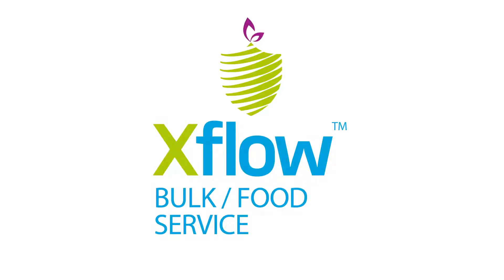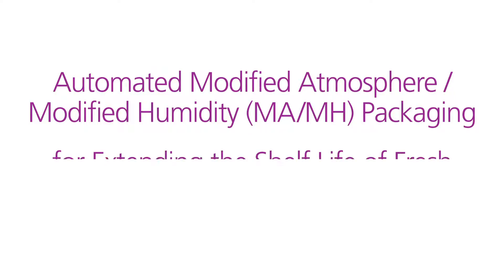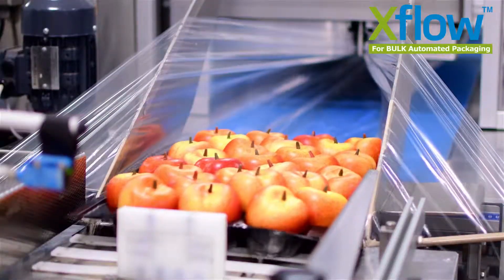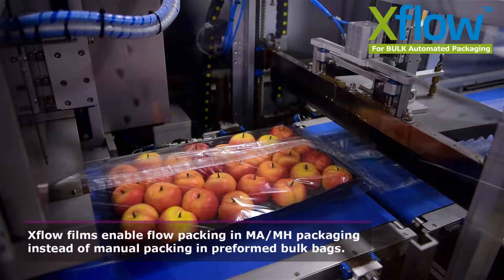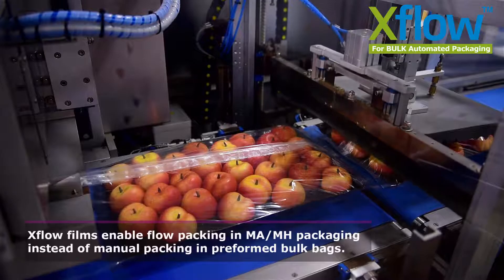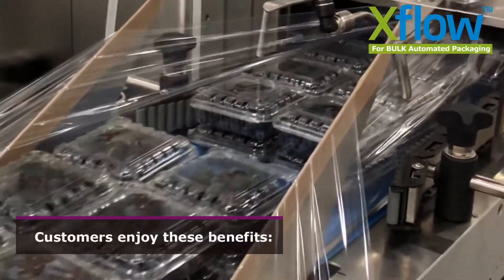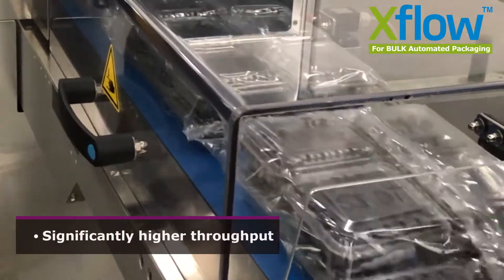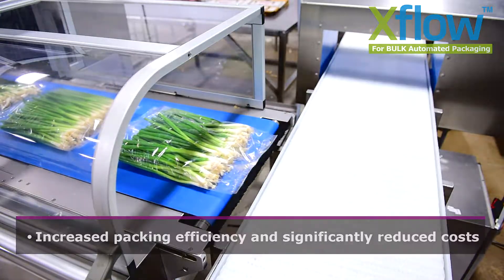Xflow Bulk Automated Packaging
Xflow™ is a breakthrough in fresh produce packaging. It consists of a series of new films with MA/MH properties that are supplied to the customer as rolls for automated packing of fresh produce as an alternative to manually packing in bulk liners. Xflow reduces the amount of packaging material required by as much as 40%.
Like Xtend, Xflow significantly extends freshness of fruits and vegetables by providing produce-specific MA/MH properties that slow respiration and aging processes while inhibiting microbial growth. It also reduces dehydration and weight loss during storage and shipment.